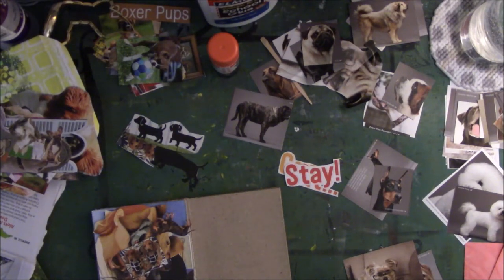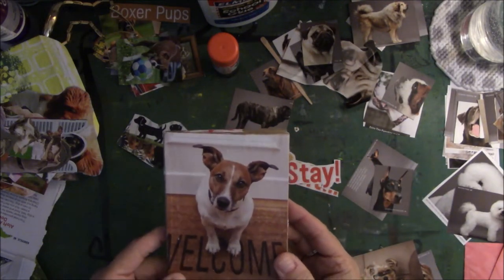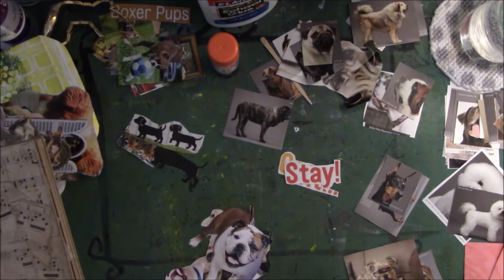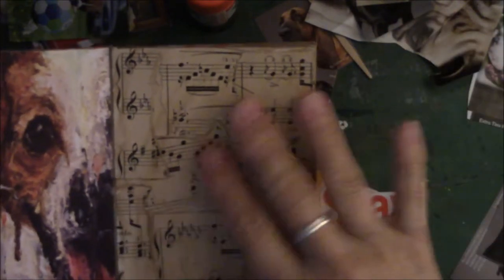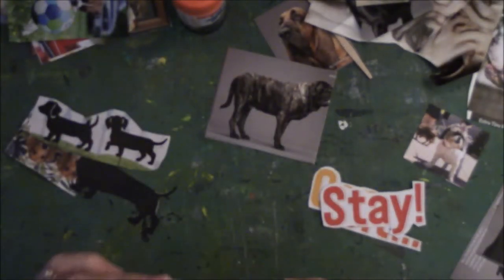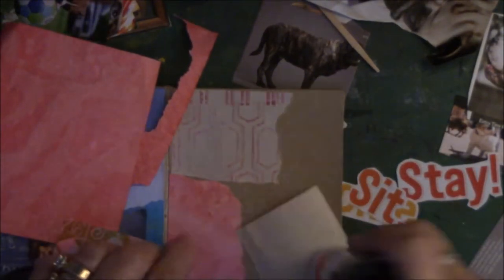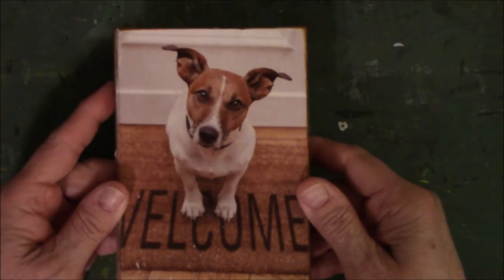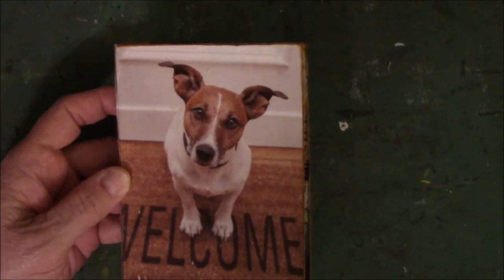MyCreativeYear May Prompt Animals (No music version for those who don't like music)